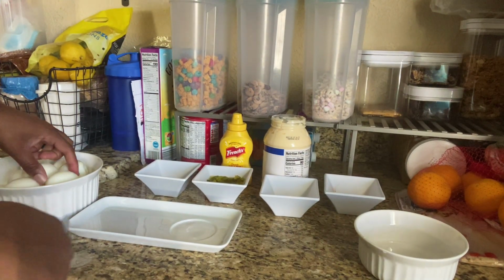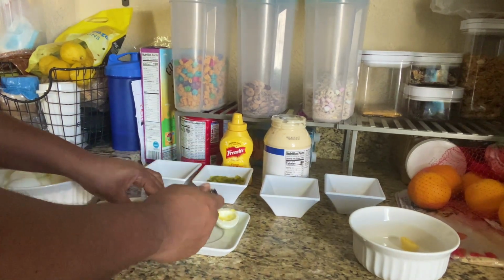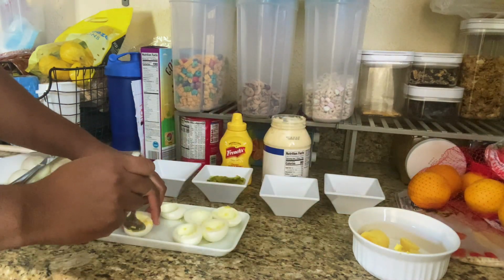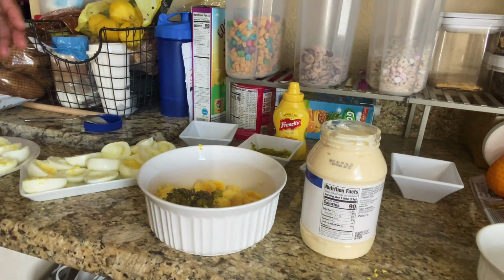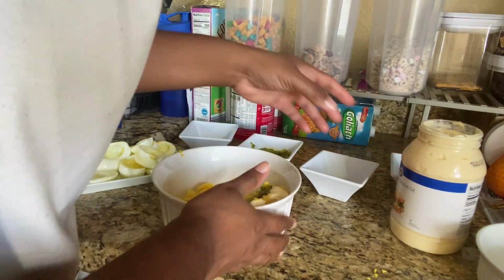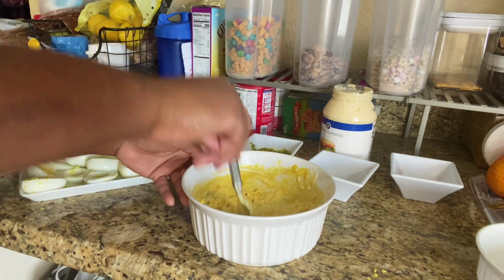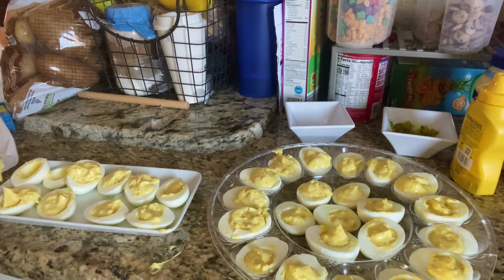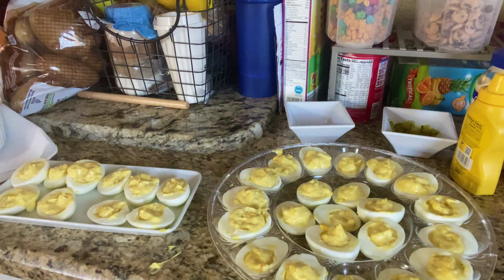EASY DEVILED EGGS RECIPE | NATURALLY DOMO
Here is my simple deviled eggs recipe:

Eggs (Hard Boiled)
Salt
Pepper
Relish
Paprika
Parley for optional garnish.